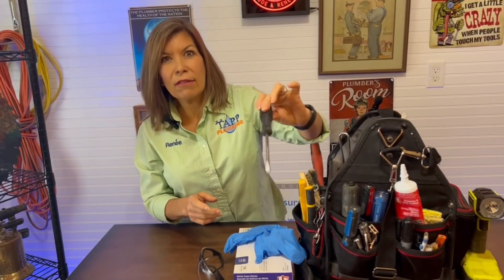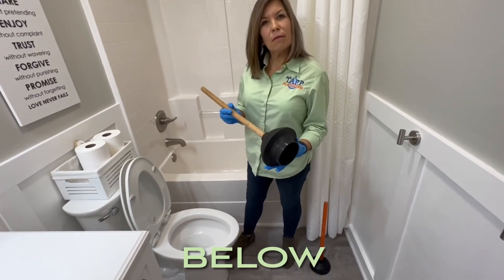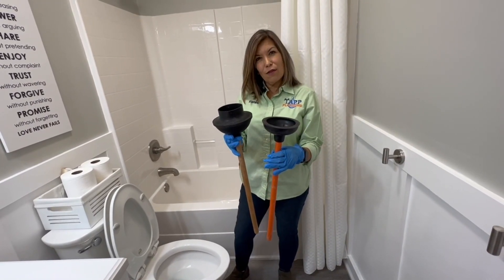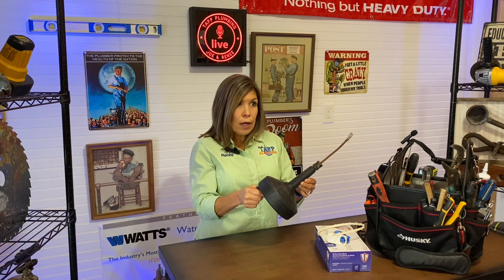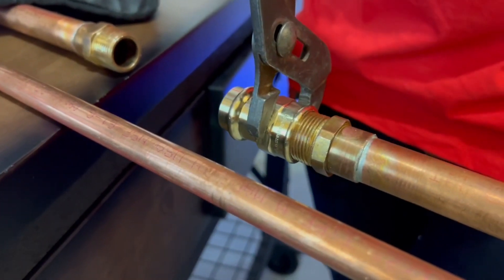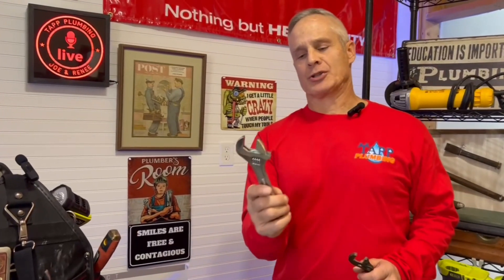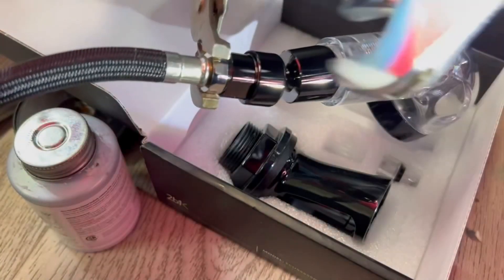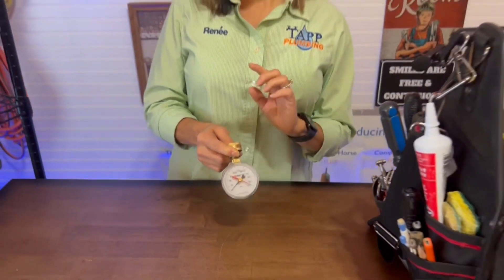Basic Plumbing Tools Every New Homeowner Should Have to Save Time & Energy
@TappPlumbing is going to show you some basic plumbing tools that every homeowner should have. We are attaching common plumbing problem videos down below to help you use these tools. These plumbing tools can save you time, energy and money while you're fixing small plumbing issues around simple your house!

No matter what kind of homeowner you are, this video is a must-watch! By the end, you'll have everything you need to tackle simple plumbing repairs and problems around your house without any hassle.

Area to use Crescent Wrench
Crescent Wrench

Channel Locks

Mini Snake
Zipper Drain Cleaner
Hand Drum

Toilet plunger

Sink Plunger